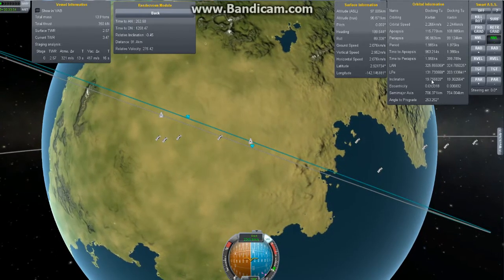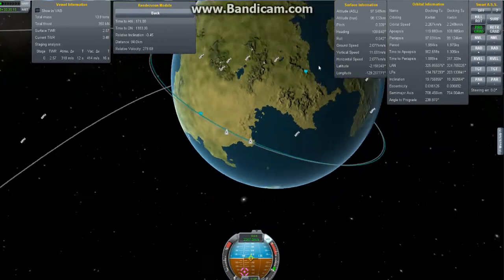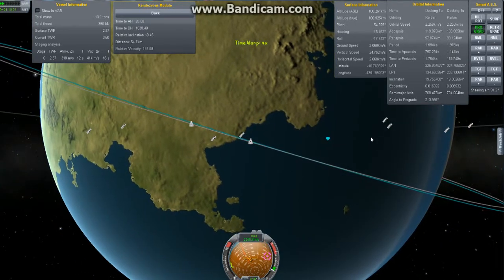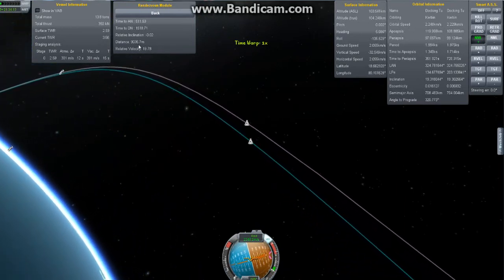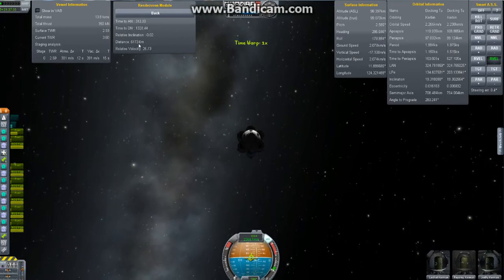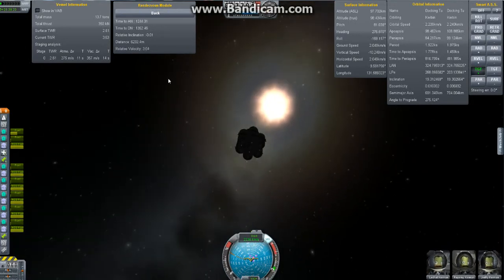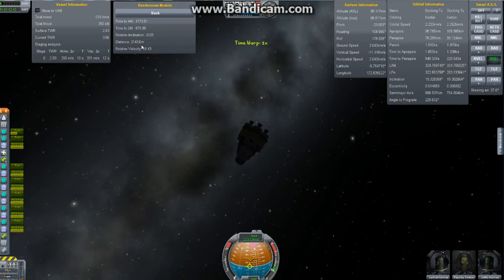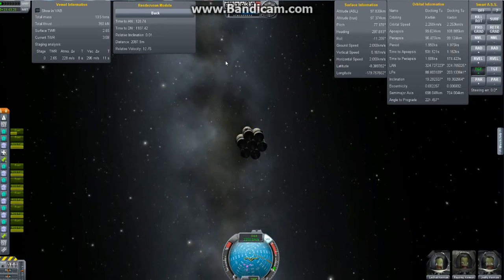Docking tutorial 3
Kerbal Space Program Docking tutorial